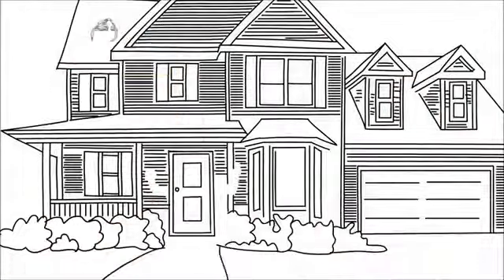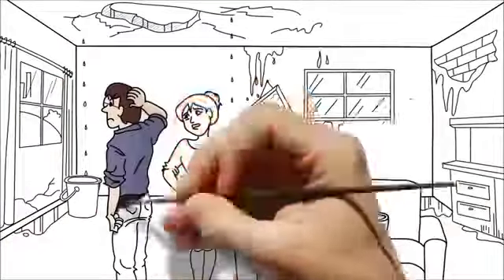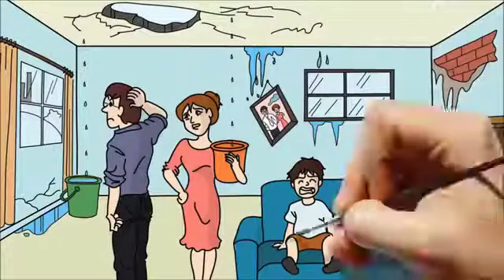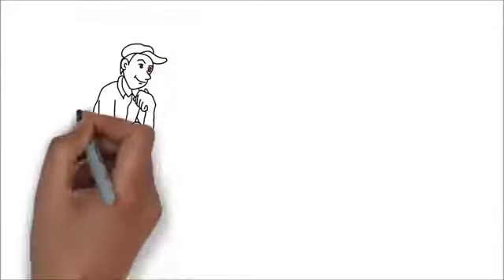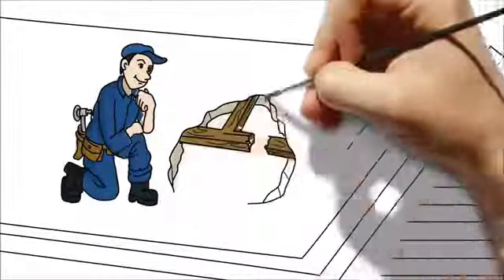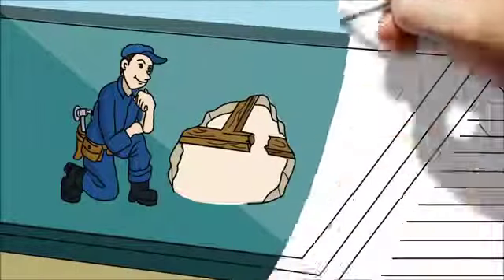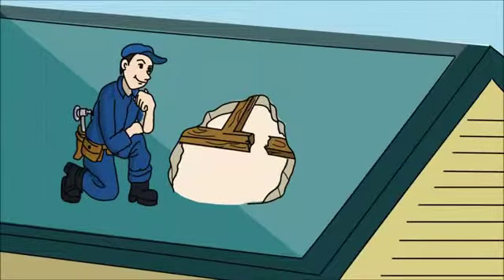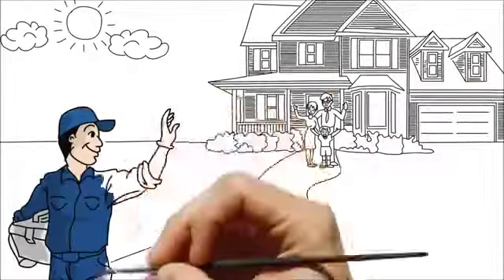St Joseph IL Roof Repair | TOLL-FREE